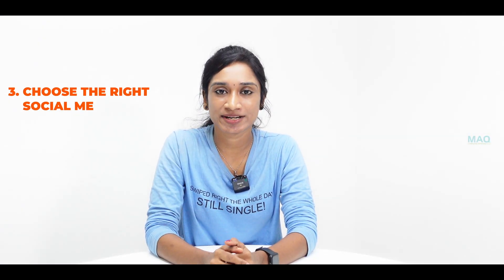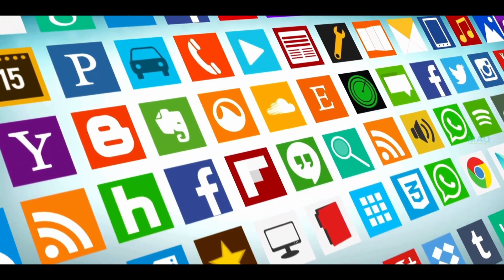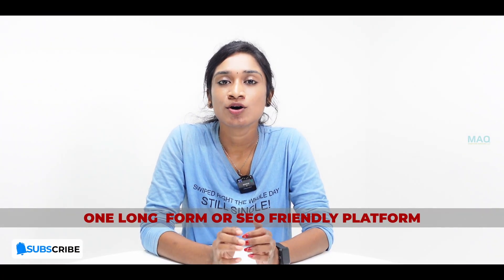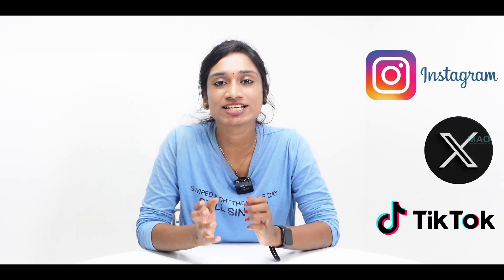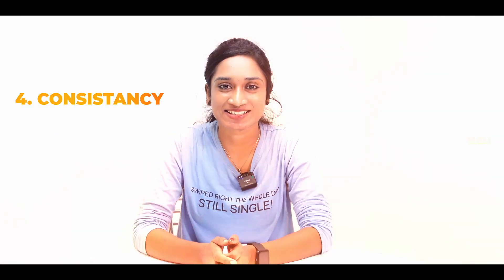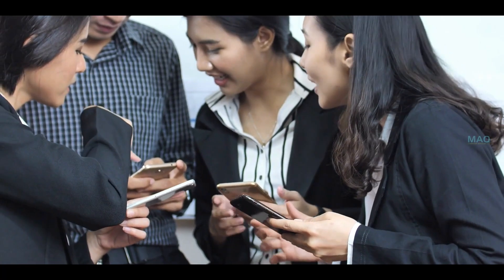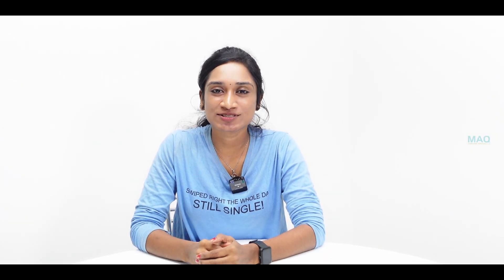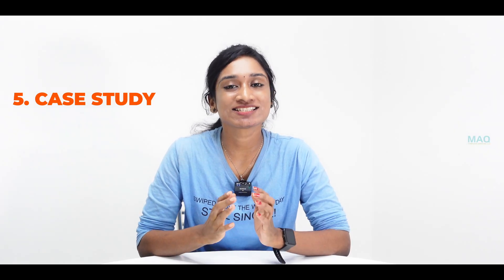How to Market your Business on Social Media : Social Media Marketing Tips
Welcome to our definitive guide on "How to Market Your Business on Social Media"!

In this video, we dive deep into the strategies, tips, and secrets behind using social media platforms to boost your brand's visibility, engagement, and ultimately, your sales. Whether you're a small business owner, a marketing professional, or someone interested in the digital marketing landscape, this video is crafted to equip you with everything you need to know to navigate the ever-evolving world of social media marketing.

Chapters we cover
00:00 How to Market Your Business on Social Media
00:10  Branding
00:31 Stories
00:52 Choose the right platform
01:21 Consistency
01:40 Case study
01:54 Track your result

What You'll Learn:

1. Branding magic: Craft a unique and captivating brand identity that resonates with your ideal customers.
2. Storytelling power: Captivate your audience with compelling stories that connect and evoke emotions.
3. Platform perfect: Choosing the Right Platforms: Not all social media platforms are created equal. Discover which platforms are best suited for your business and why.
4. Consistency is key: Stay top-of-mind with regular, high-quality content that keeps your audience engaged.
5. Case study success: Learn from real-world examples of businesses that have crushed it on social media.
6. Track and thrive: Analyze your results to measure what's working and continuously optimize your strategy.